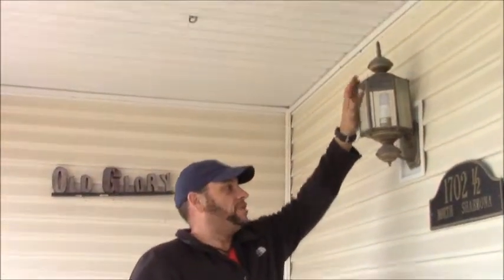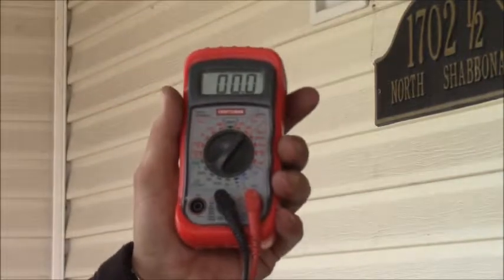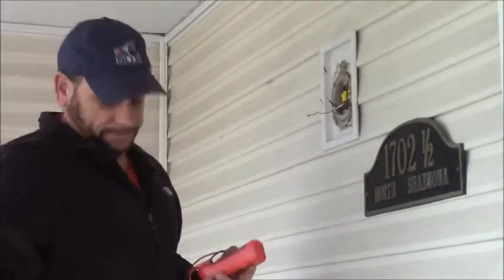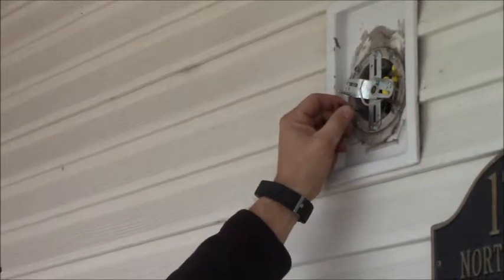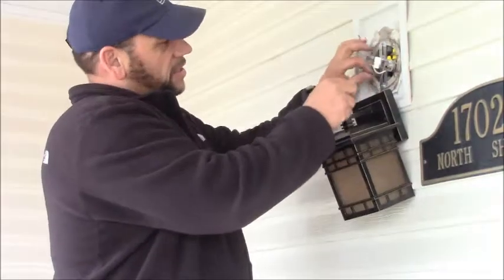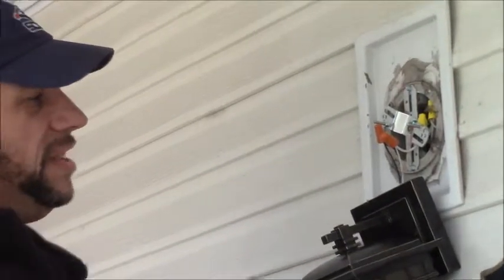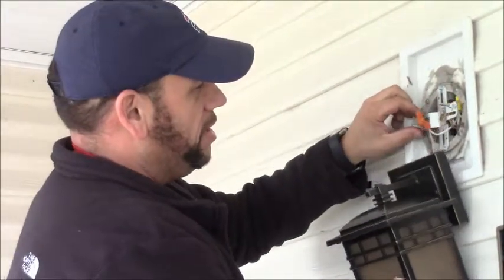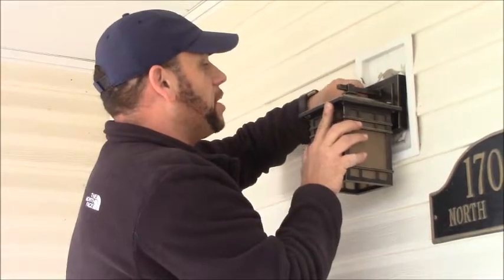BETTER CALL TERRY MAINTENANCE - LIGHT FIXURE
Better Call Terry (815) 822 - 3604. Terry Trenor hosts a new show to demonstrate DIY  lawn care, maintenance and home improvement projects.